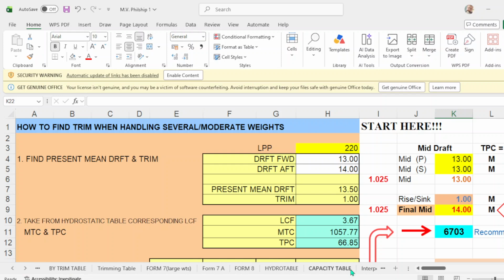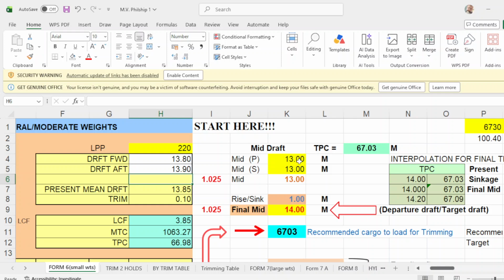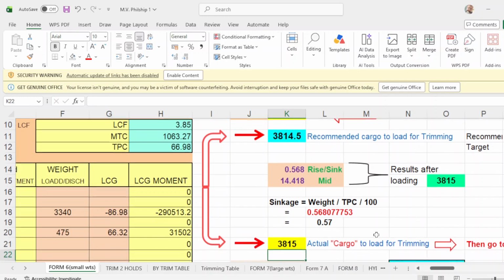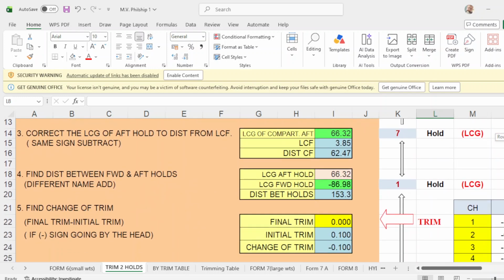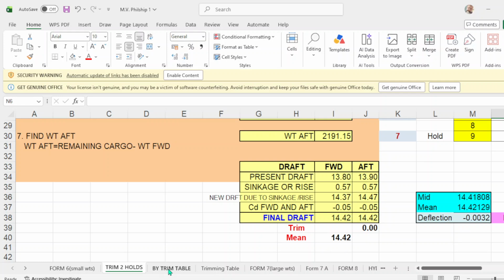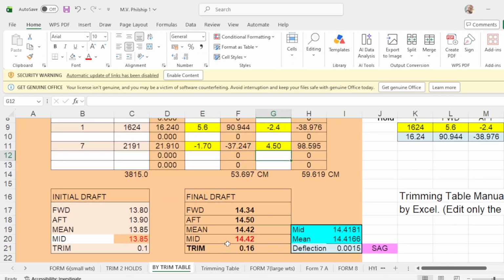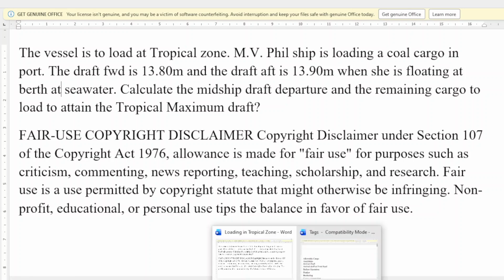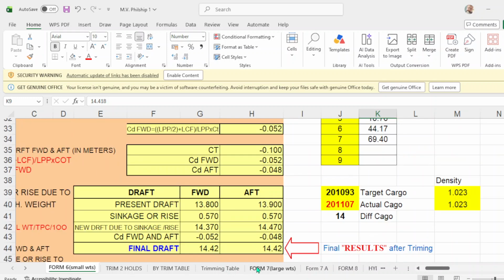Loading at Tropical Zone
The vessel is to load at Tropical zone. M.V. Phil ship is loading coal cargo at port. The draft fwd is 13.80m and the draft aft is 13.90m when she is floating at berth at seawater. Calculate the midship draft departure and the remaining cargo to load to attain the Tropical Maximum draft?

How much balance of cargo can be loaded to arrive at Tropical draft..docx

M.V. Phil ship 1